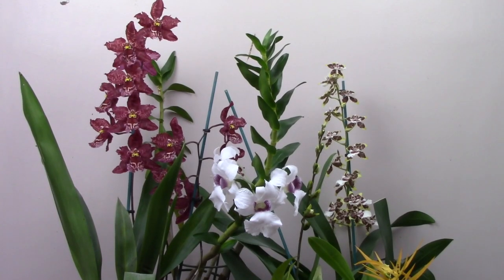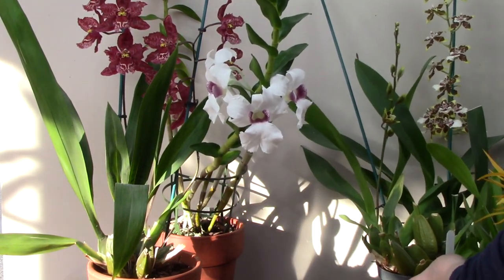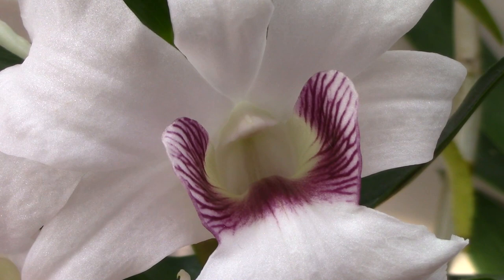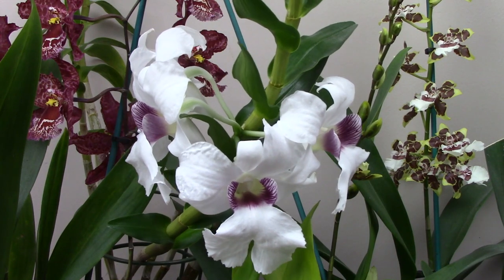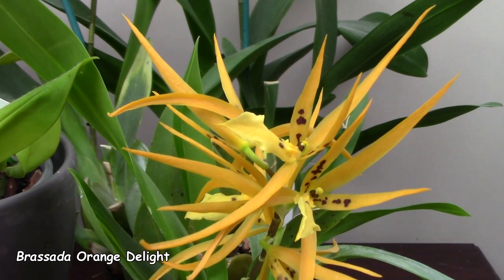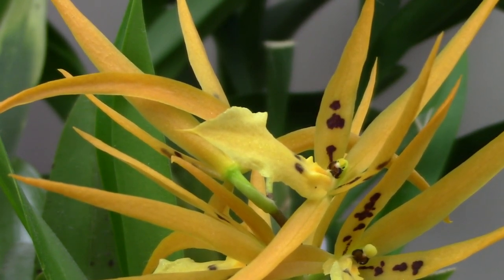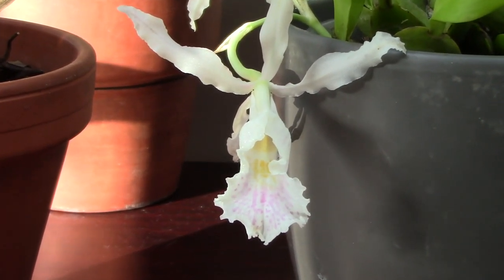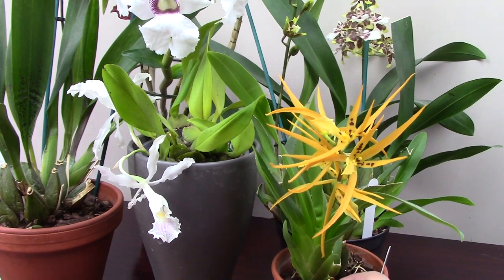Philippines Orchid & 2 First Flowerers || Dendrobium sanderae, Trichopilia suavis, Brassada Orange D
In this video I talk about Dendrobium sanderae var. major, Brassada Orange Delight, Ada aurantiaca & Trichopilia suavis